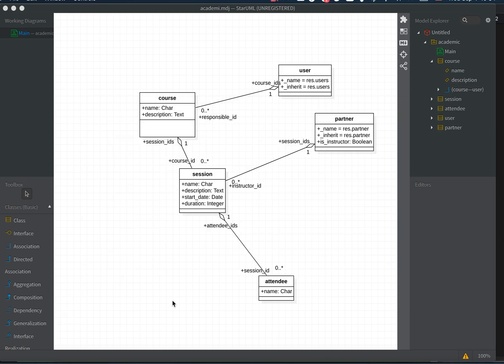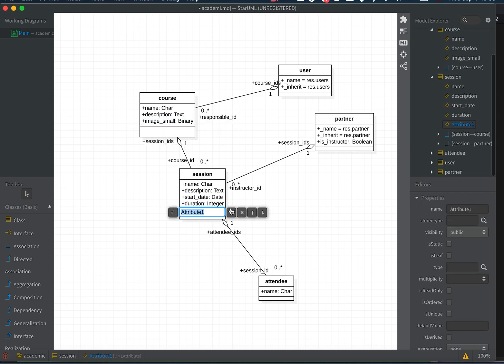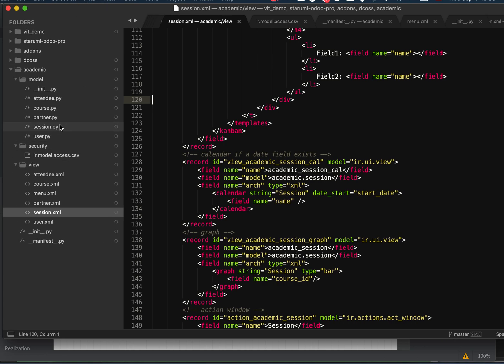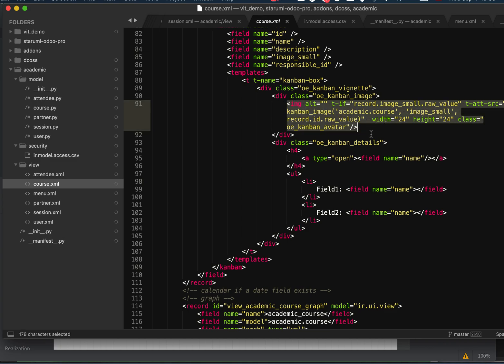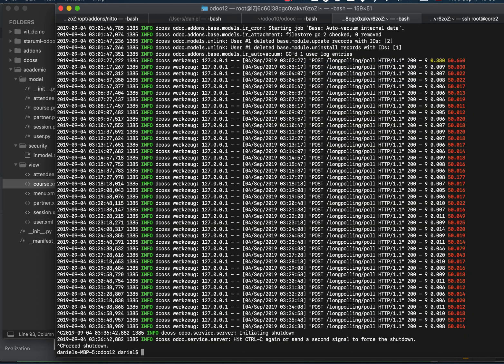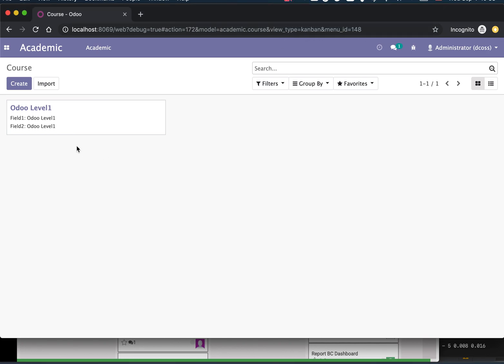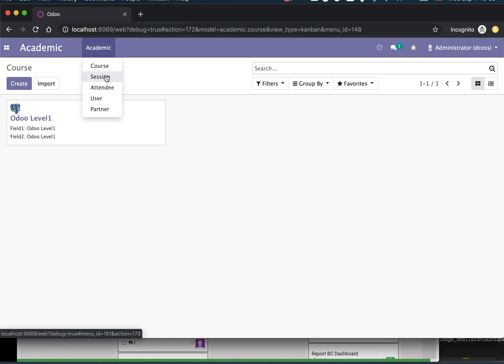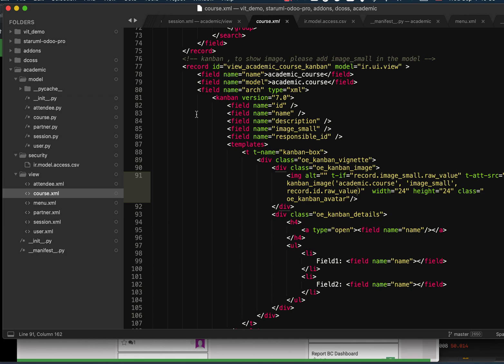StarUML Odoo Generator - Academic Addon Part 3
Sample addon generated from UML diagram created with StarUML.

Create image binary field and automatically show it on kanban template.

Generate Odoo addon from UML diagram:
* python code
* relational fields: one2many many2one
* xml files
* form views
* kanban views
* calendar views
* graph views
* security access
* menus
* qweb reports